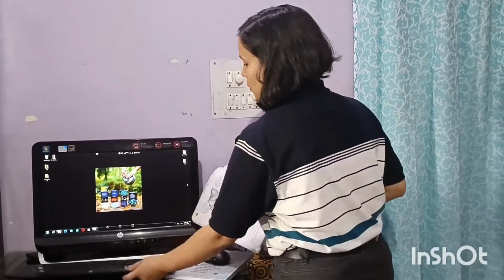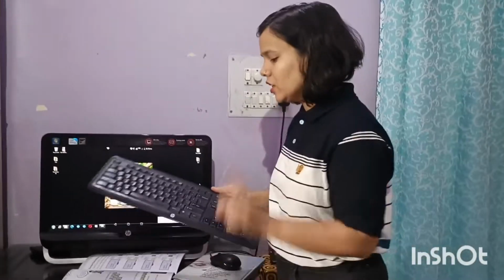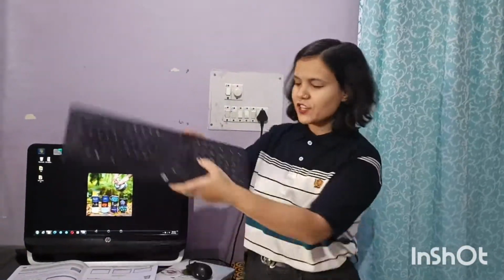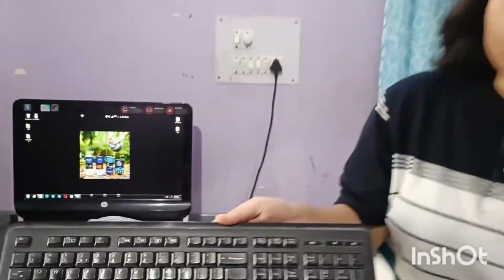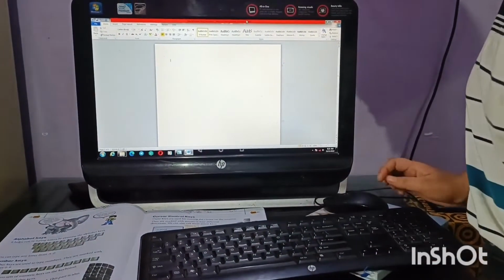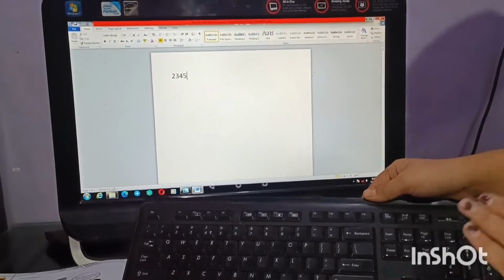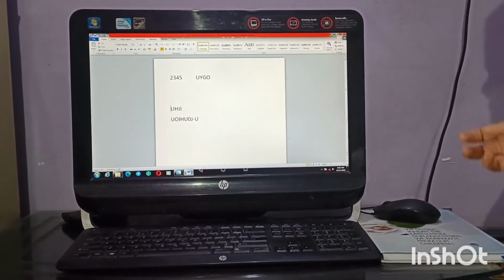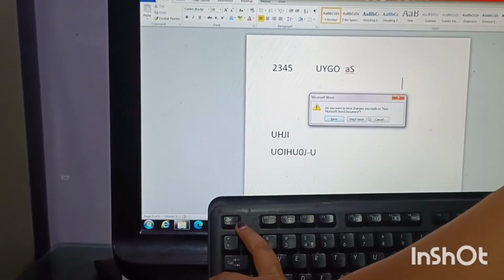Introduction to keyboard class 1 and class 2 | Computer class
In this video, we will help you to learn about basic computer knowledge. All the computer-related problems will be solved in this channel. we have made a playlist of basic computer knowledge.